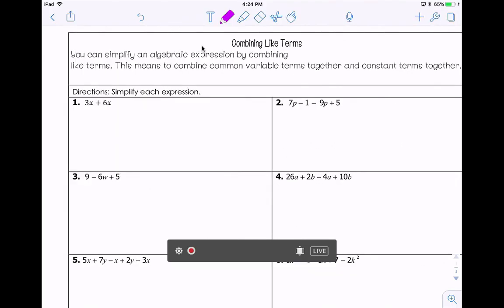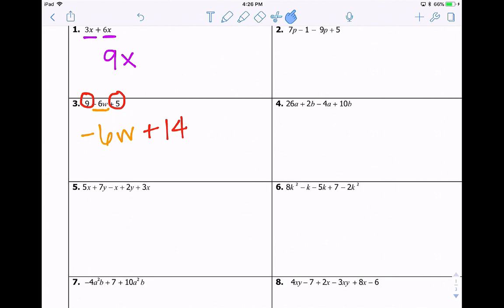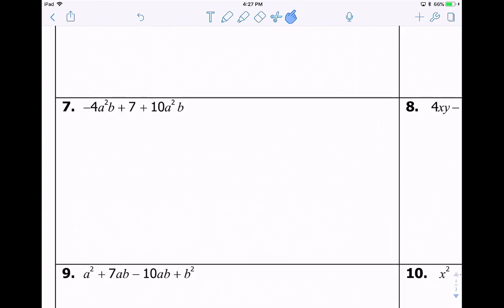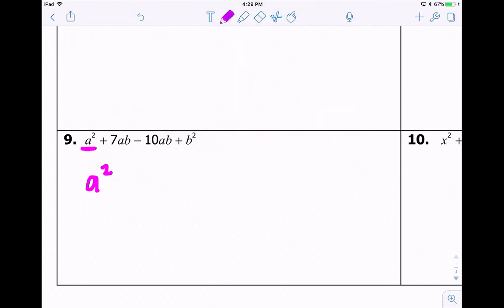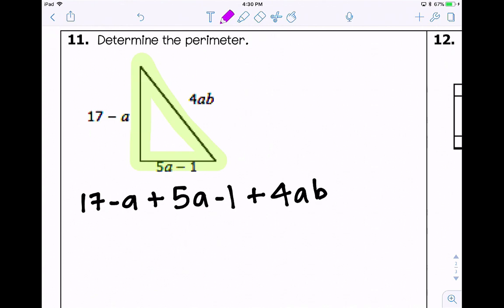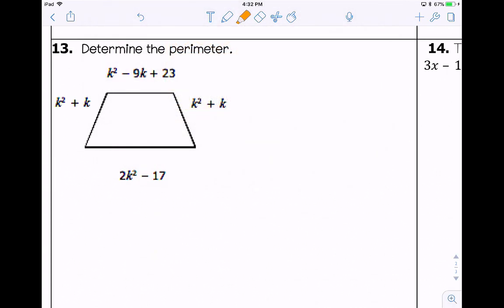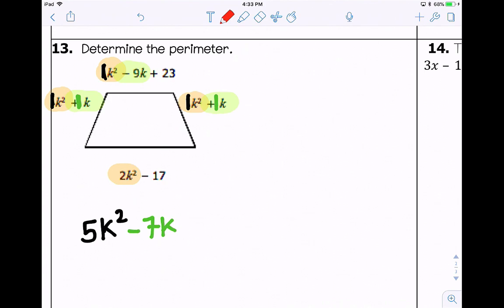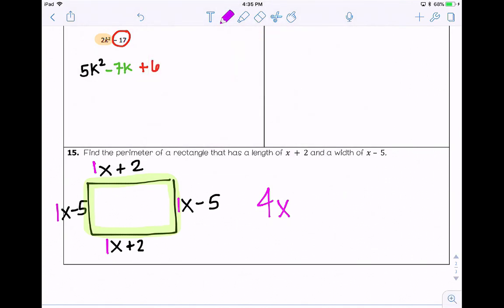Combining Like Terms